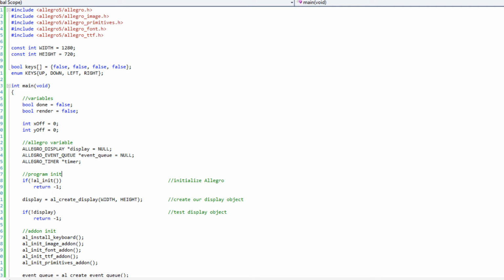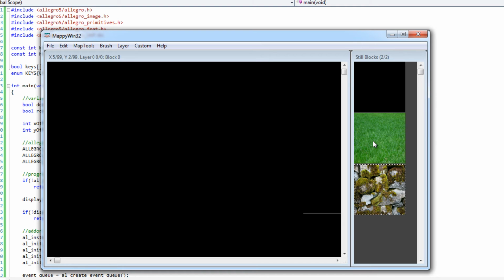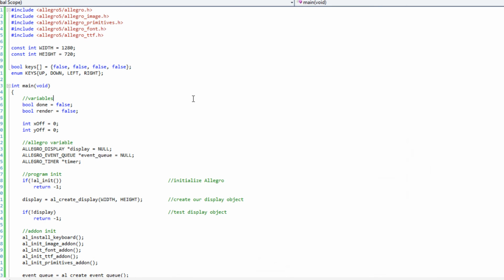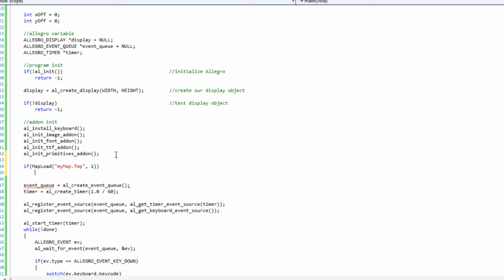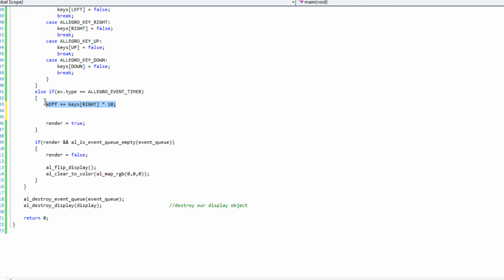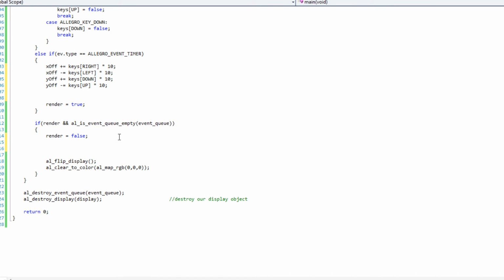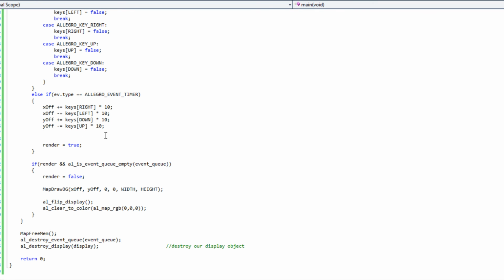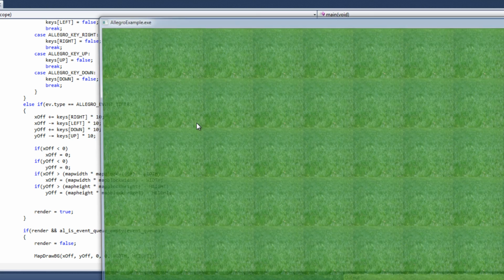11.3: Tile Backgrounds with Mappy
Some how I have failed to upload this video for a long time. It is a couple years old at this point. Sorry for the late addition.